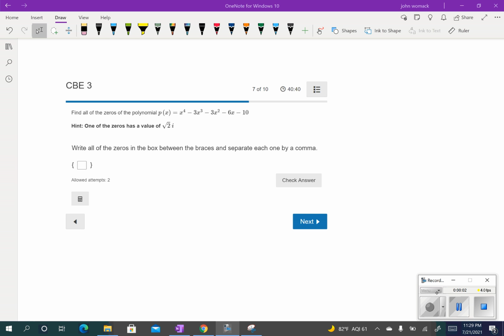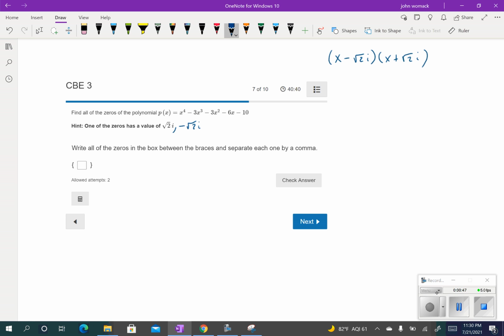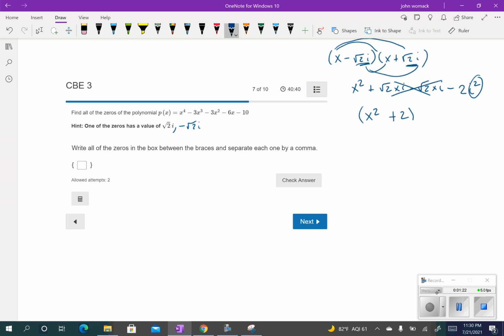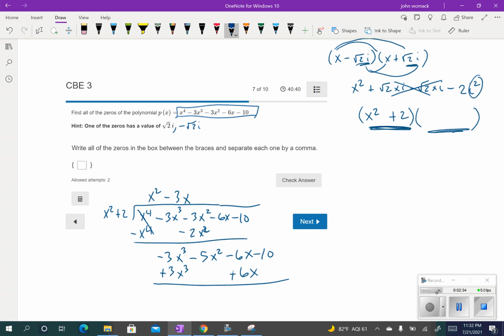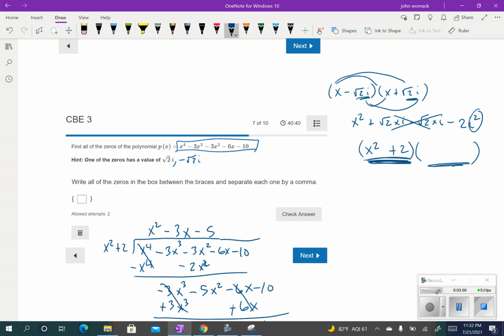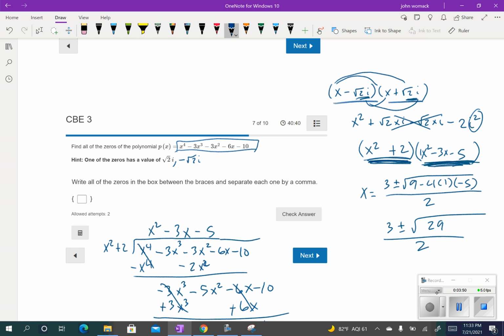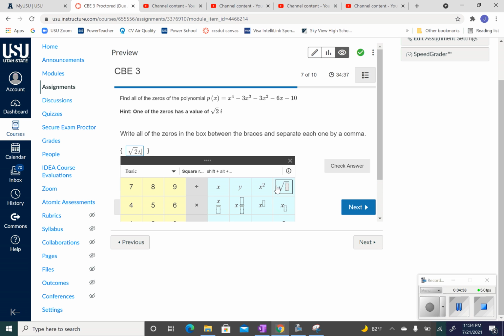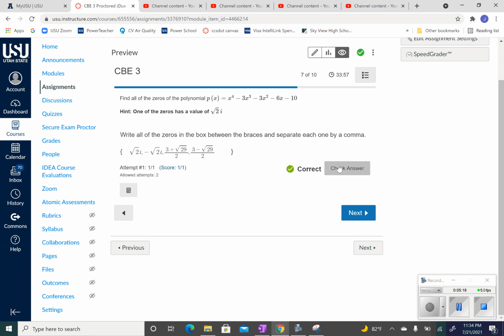CBE 3 Question 7